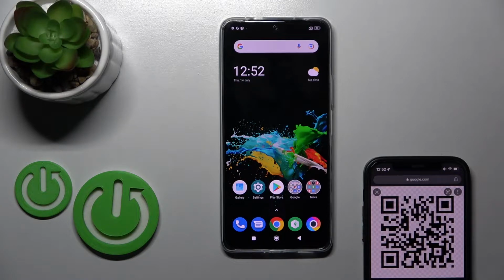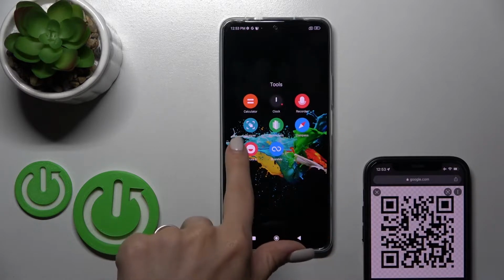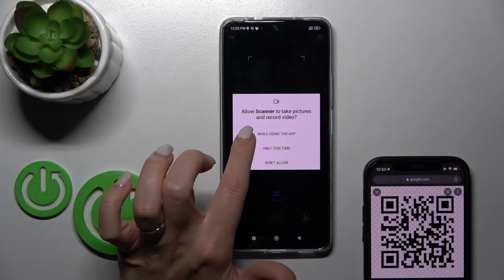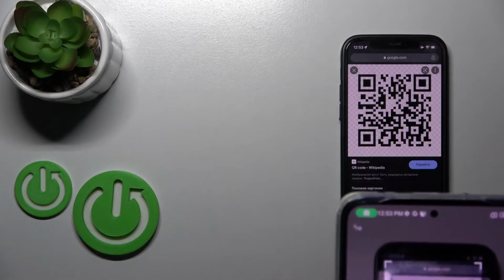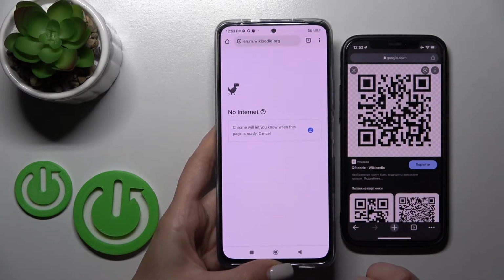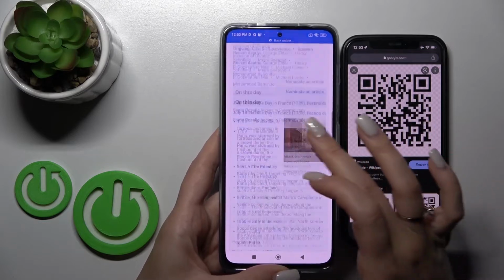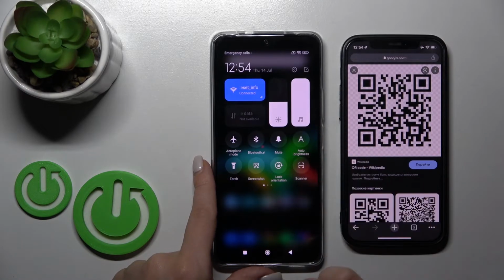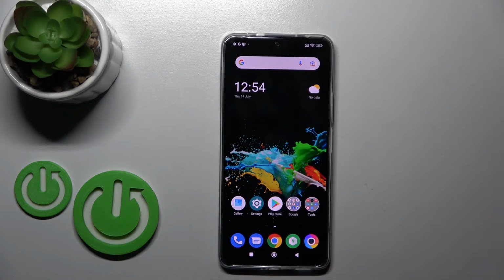How to Scan QR Codes on the POCO F4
Learn more about the POCO F4:
If you ever had any issues or difficulties with processing the QR codes on your POCO F4 smartphone, this video tutorial is something you definitely do not want to miss. Today our expert will showcase how you can scan QR codes on the POCO F4 mobile device easily and conveniently. Therefore, we humbly invite you to watch this video. Kindly enjoy!

How to process QR codes on the POCO F4? How to read QR codes on the POCO F4? What to do with QR codes on the POCO F4?